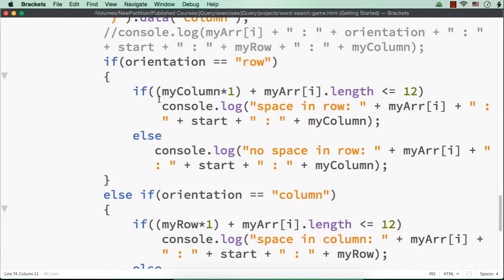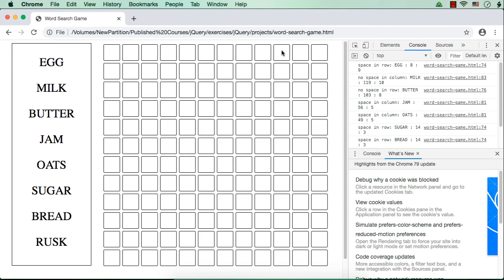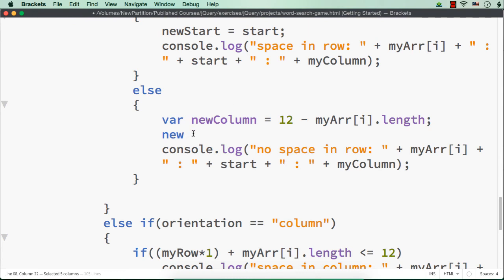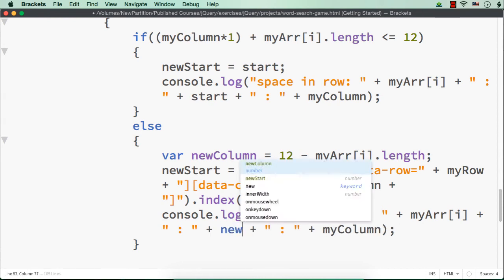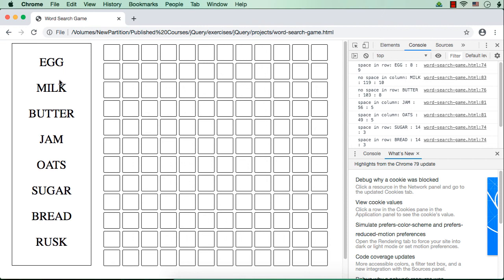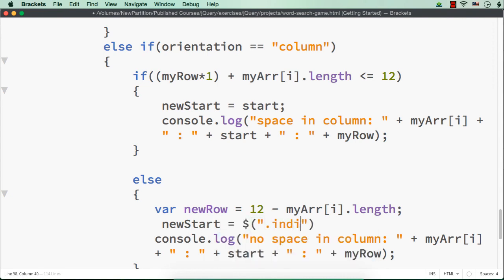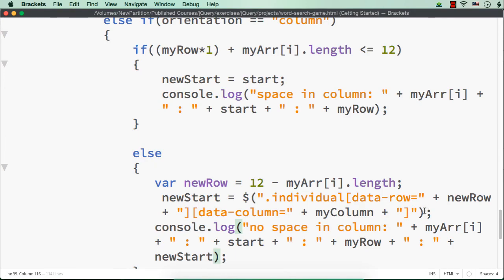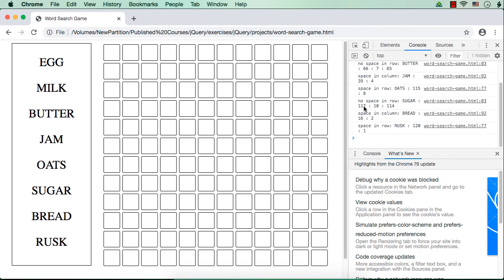Word Search Game using jQuery: Part 6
In word search game, the player looks for words given in the list. In this video, you will learn how to develop a word search game from scratch using jQuery.